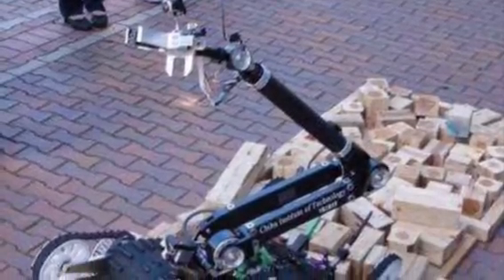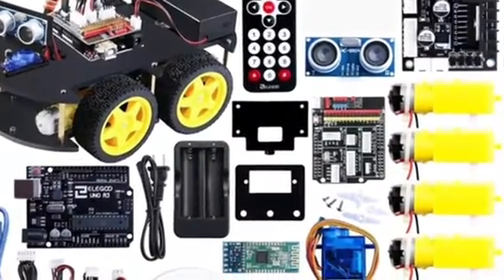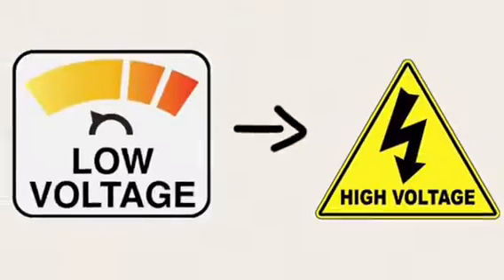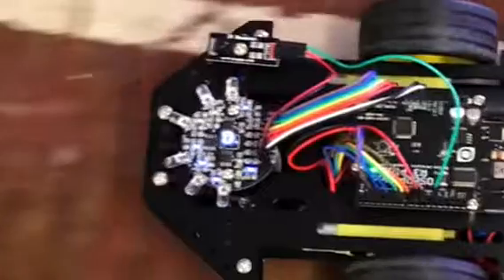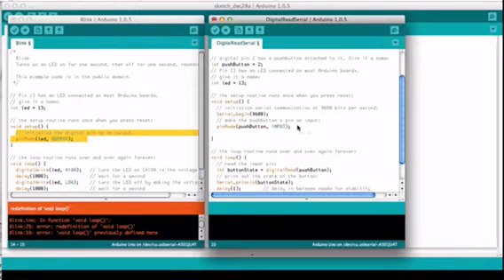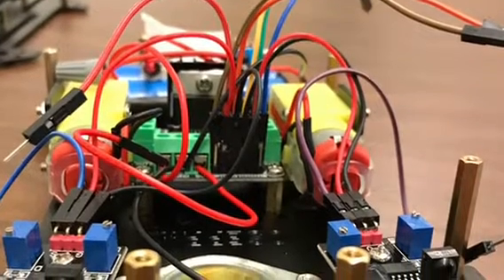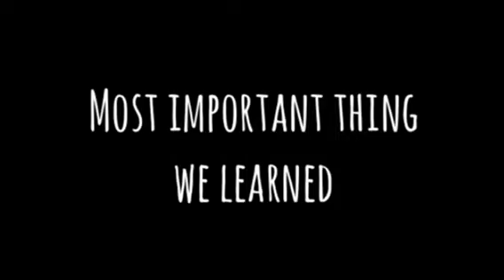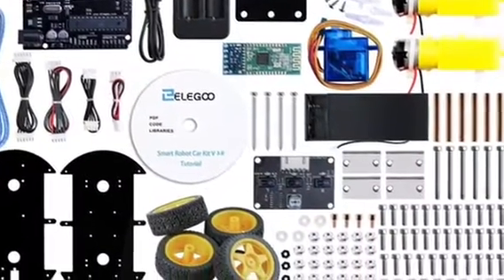Arduino RC Car Kit Build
STEM 8 students build and test an arduino-based RC car.